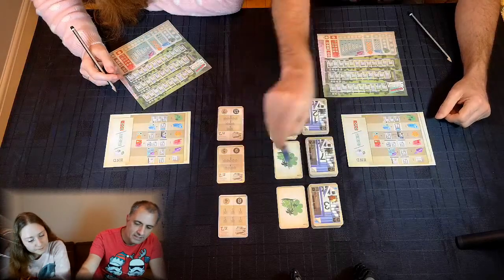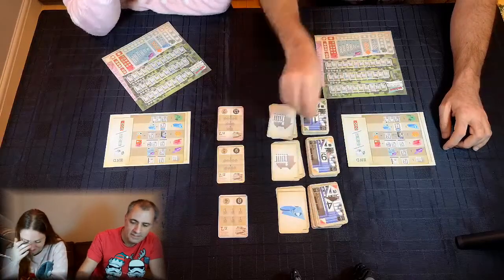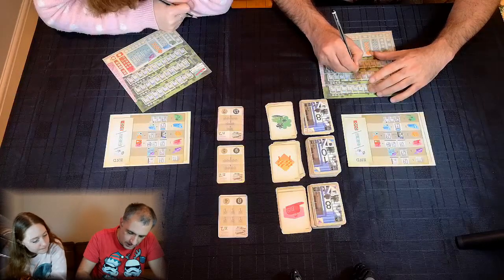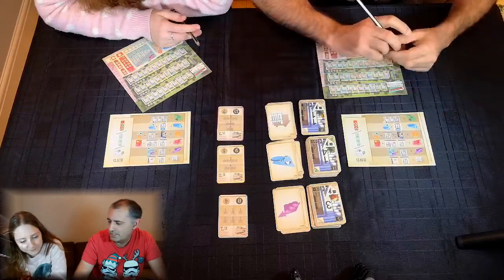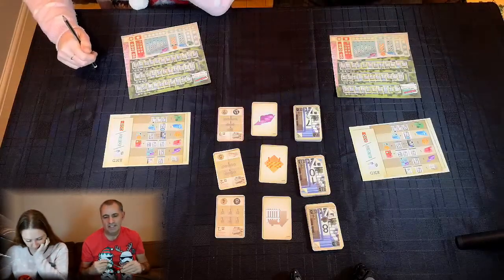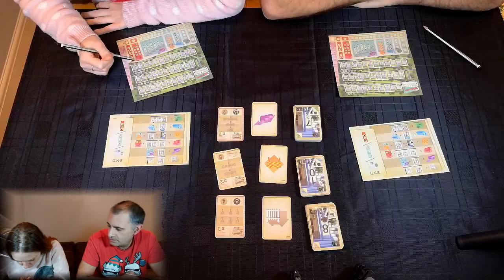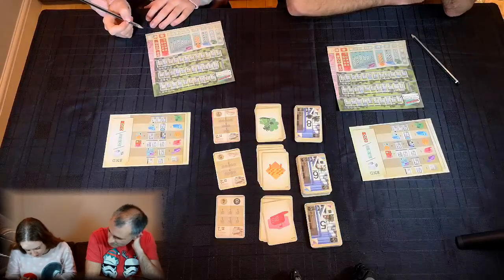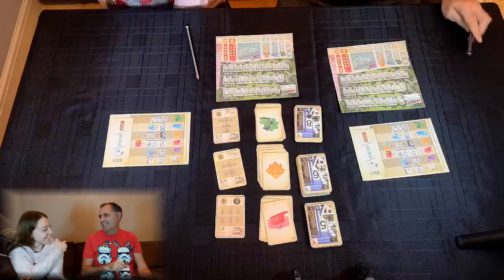Welcome To Your Perfect Home Board Game from Blue Cocker Stocking Fillers & Xmas Gifts Ludus Vulpes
Welcome To... plays like a roll-and-write dice game in which you mark results on a score-sheet... but without dice.  Instead you flip cards from three piles to make three different action sets with both a house number and a corresponding action from which everyone chooses one.  You use the number to fill in a house on your street in numerical order.  Then you take the action to increase the point value of estates you build or score points at the end for building parks and pools.  Players also have the option of taking actions to alter or duplicate their house numbers.  And everyone is racing to be the first to complete public goals.  There's lots to do and many paths to becoming the best suburban architect in Welcome To...!  (Publisher's description)

Whose town will be the winning town profiting from real estate increases, beautiful landscaping, stunning swimming pools and relaxed suburban housing lots?  Will it be Phil's, cunningly named 'Phil Town' or Kirsty's 'Ludus City'?  Watch now to find out...

We are also on Instagram, Facebook and Twitter...  Just search for Ludus Vulpes.